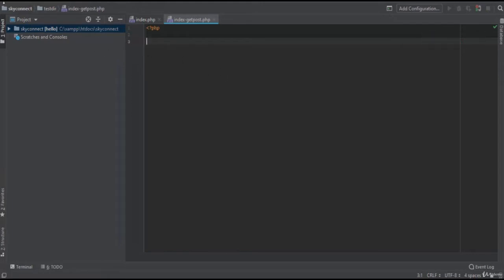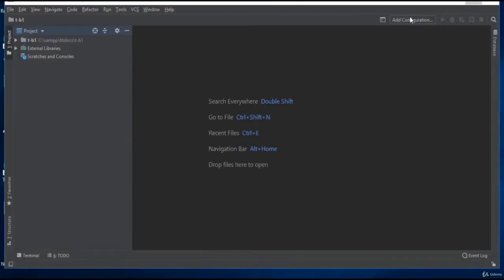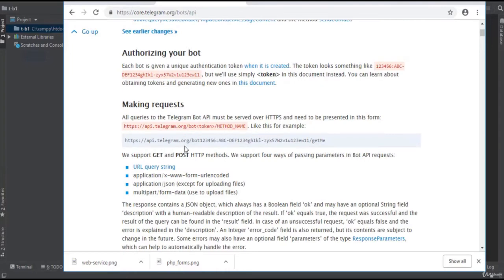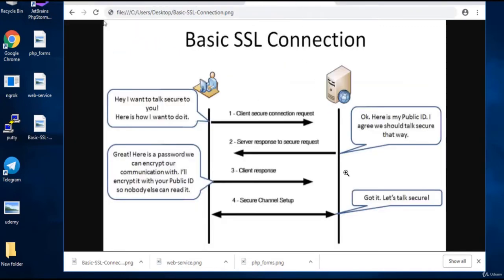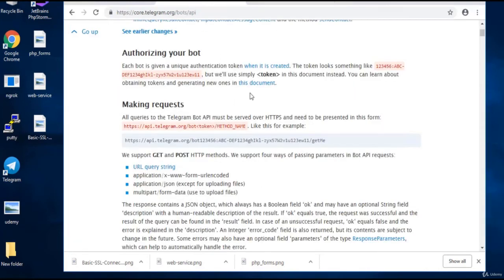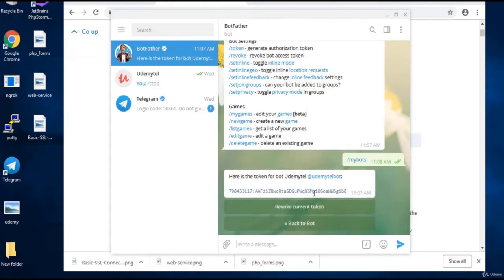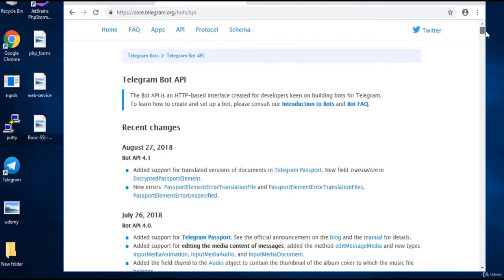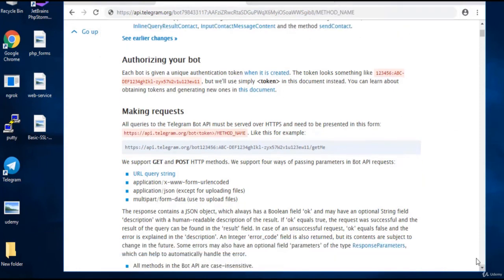Introduce to Telegrambot how to link telegram and PHP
how to create robot , how to manage telegram bot , complete course telegeam bot and php, php and telegram bot , php and robot,php programming , programmer , telegram bot
we will update our course with new exclusive lectures